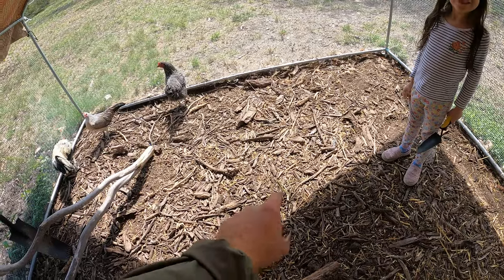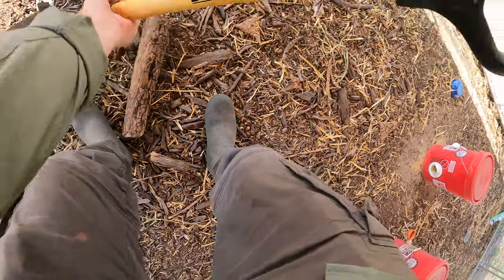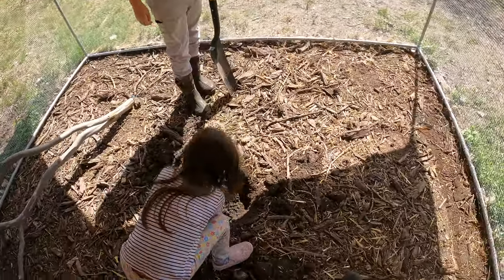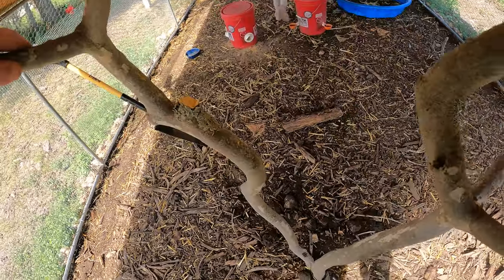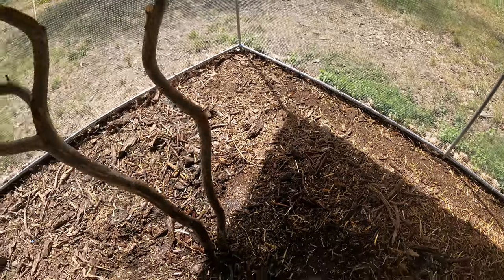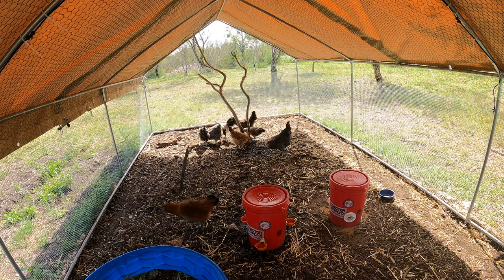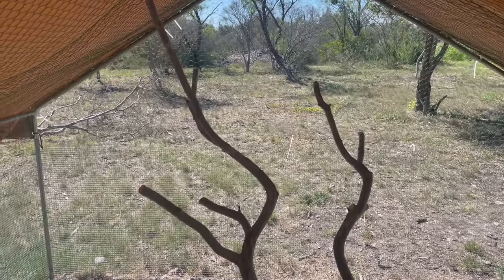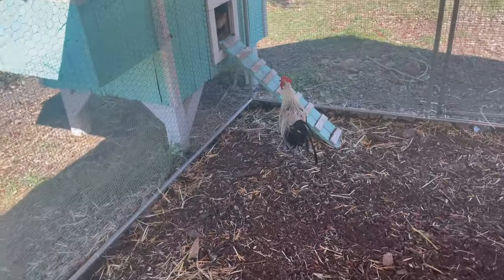Will this roost idea work for my backyard chickens?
If you have trees you need cut down on your property what better way to utilize them than to put them in your chicken coop for your chickens to roost on.  Unfortunately I can't get my chickens up on the roost, but I will keep you all updated if they finally get the nerve up enough to get into the roost, or maybe they will stay chickens...  LOL. ok dad joke.  Anyway, let me know what you all think on how I can get them up in the roost.